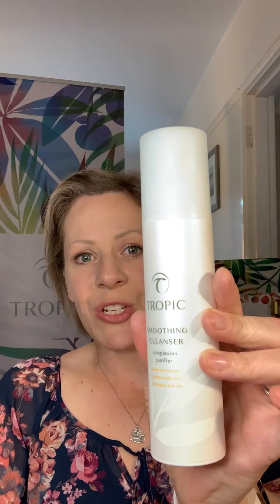Skincare Masterclass - 27 May 2021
An introduction to our
*Clinically proven
* Multi Award-winning (over 200 and counting)
* Freshly made in the UK
* Natural
* Cruelty-free
*Certified Carbon Neutral
products, which have over 5000 5* reviews, and funds education for children in some of the poorest and most remote communities in the world!

Helping to create a healthier, greener, more empowered world, one cleanser at a time.